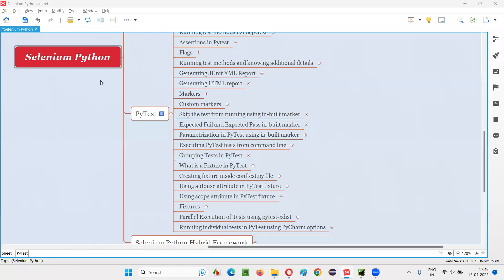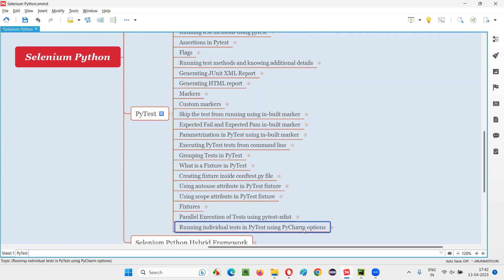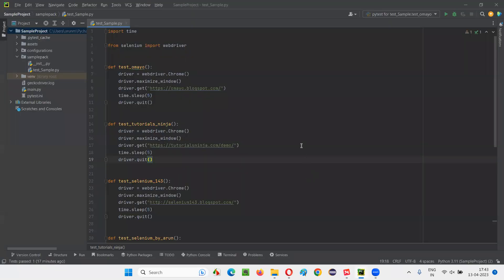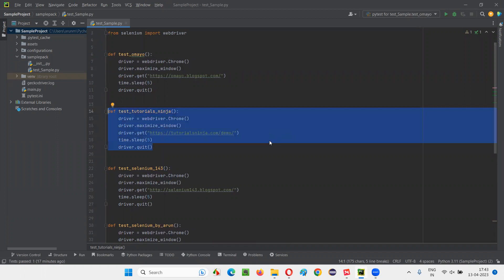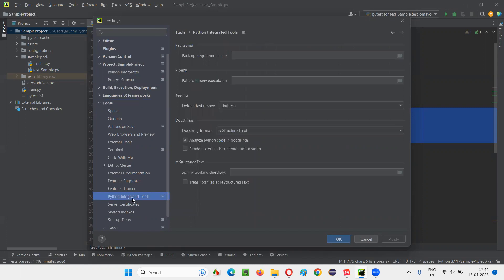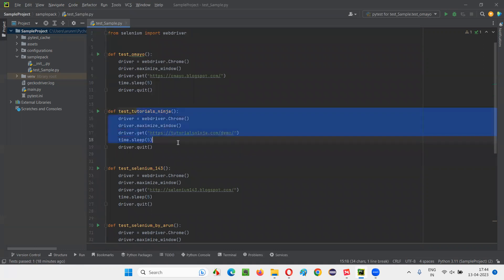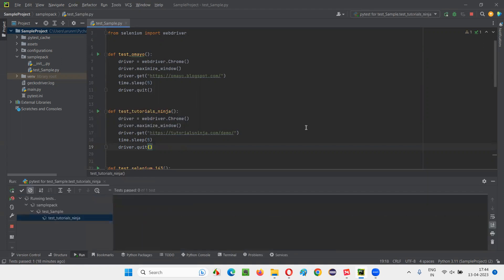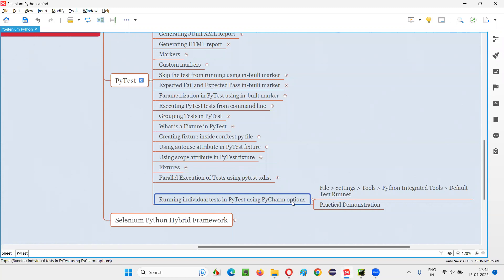Running individual tests in PyTest using PyCharm options (PyTest - Part 23)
In this session, I have explained Running individual tests in PyTest using PyCharm options as part of Selenium Python Training series.